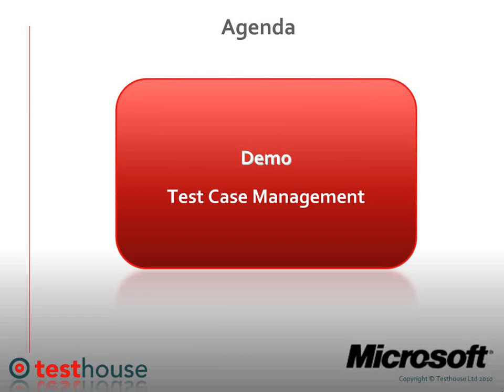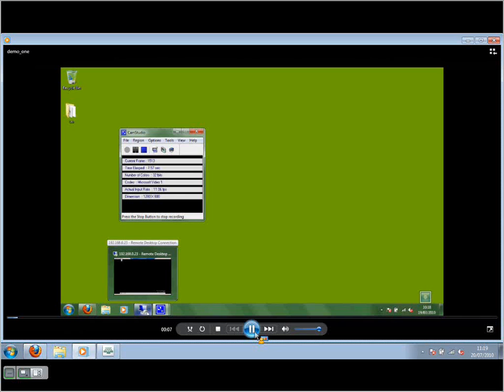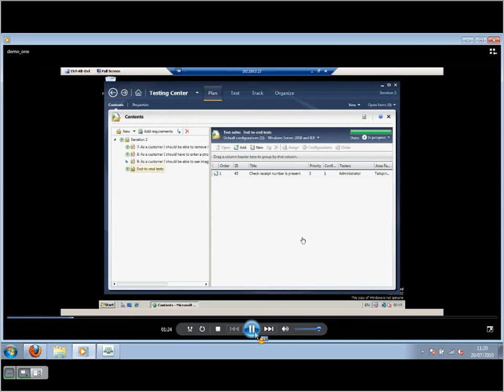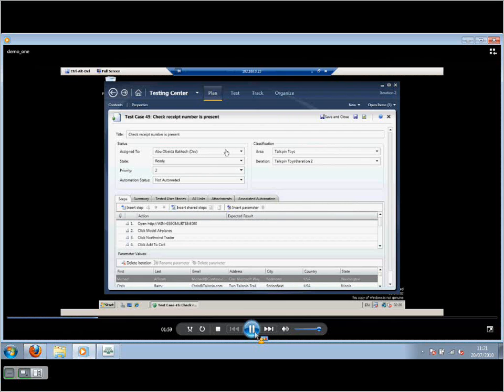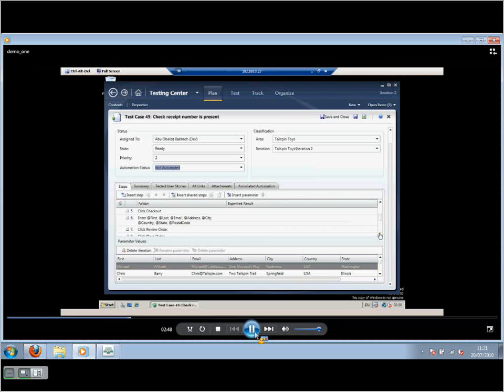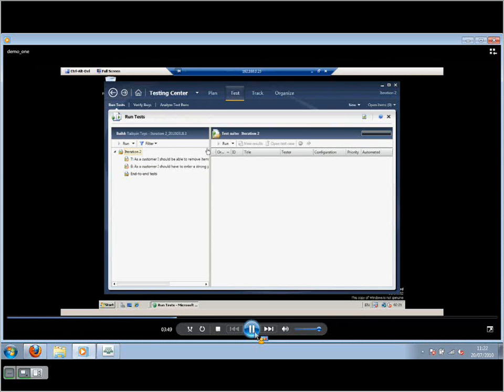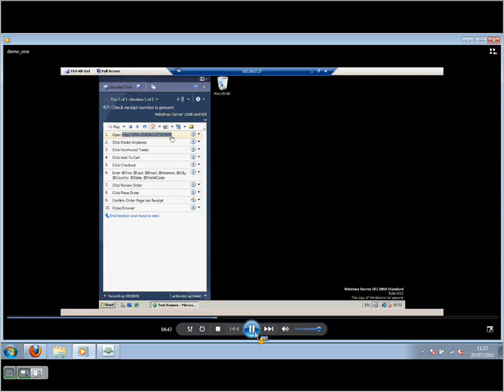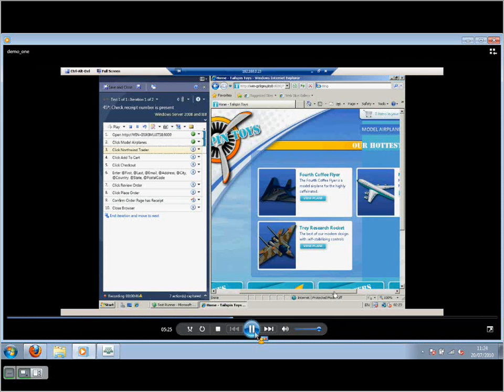Testhouse Demo on Visual Studio 2010 Test Case Management - Part 1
This brief video demo looks at how to run, add parameters and then record a manual test case using the "Test Center" component found within Test Manager 2010 (a functionality within Visual Studio 2010).